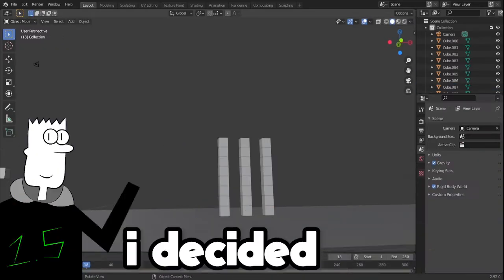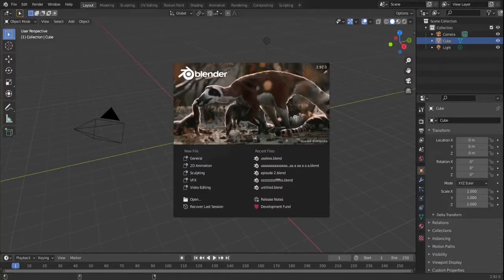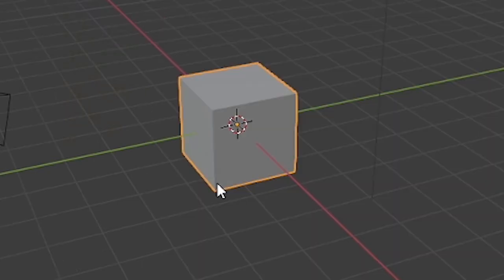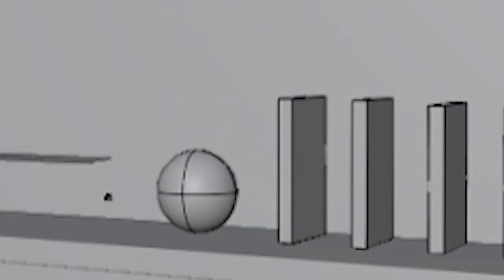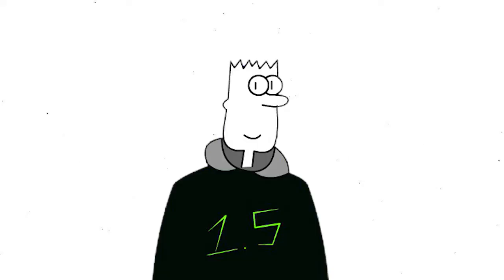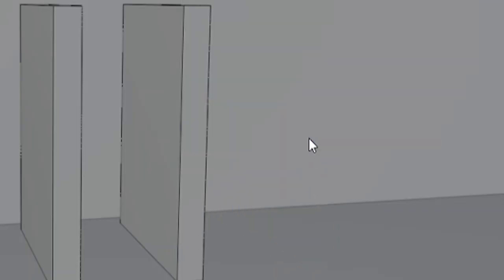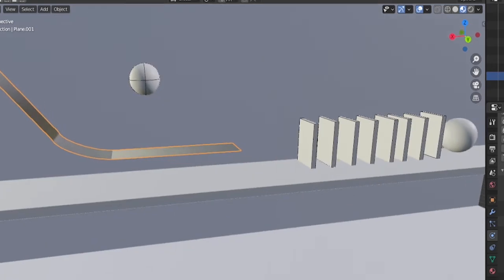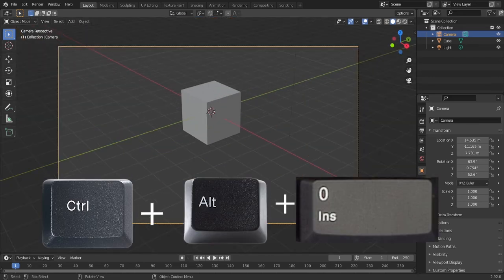Making My First Ever Render Using Rigid Body Simulations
Old video where i document my process on how i made a rigid body render, didn't want to give up on this video midway cause i had so much progress so i might've rushed the editing here and there

JJJreact